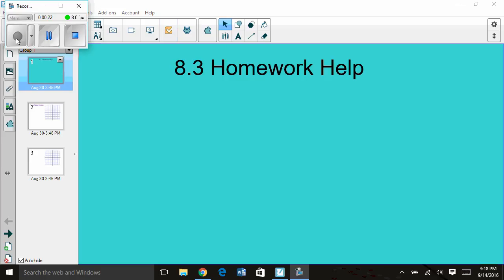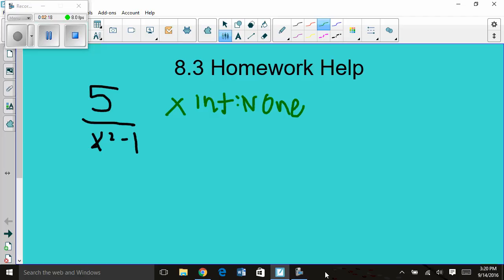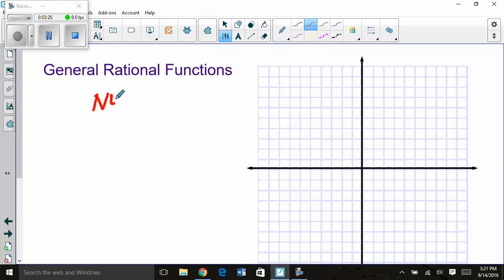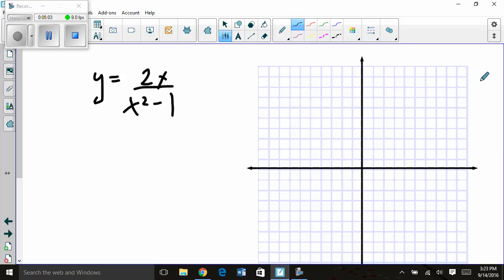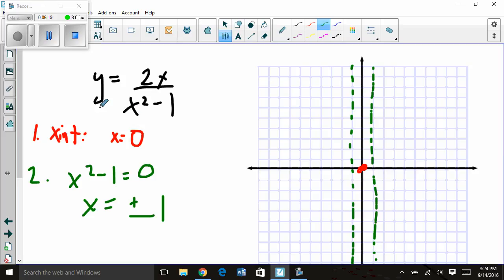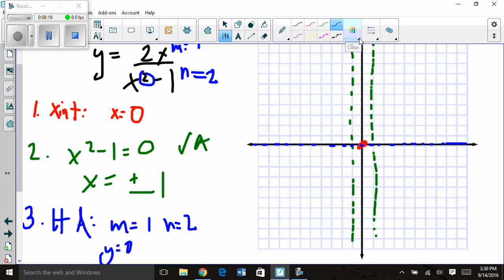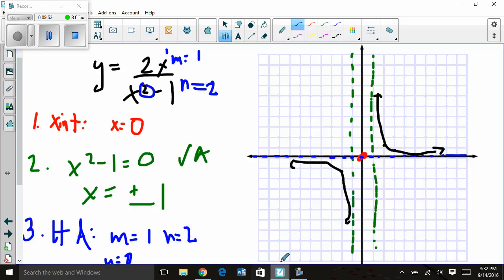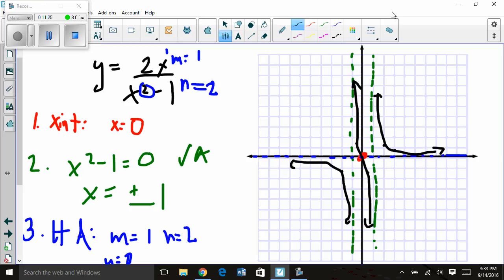8 3 PST HH